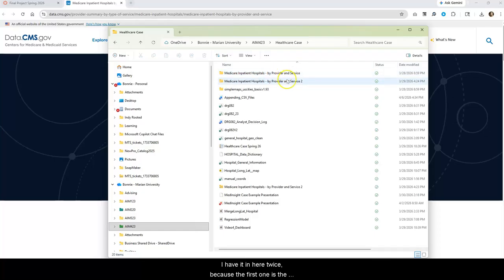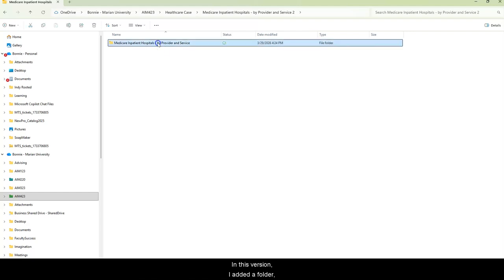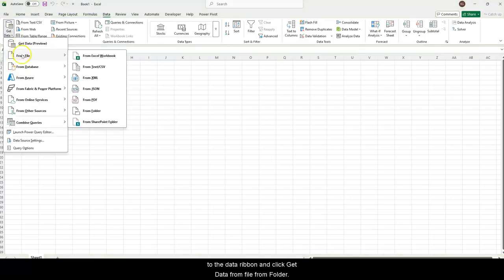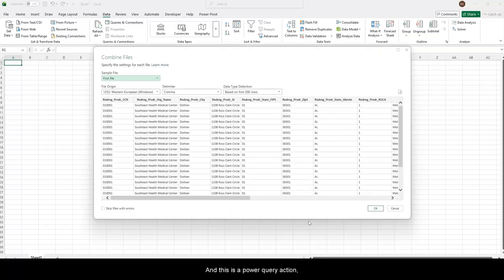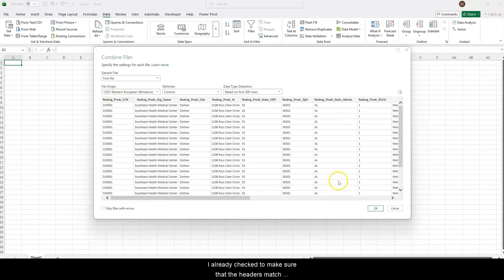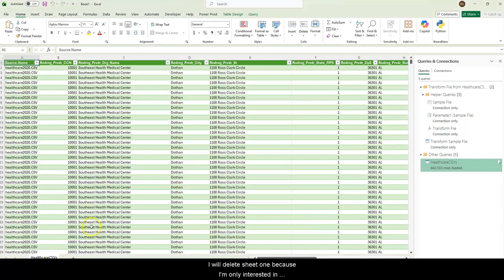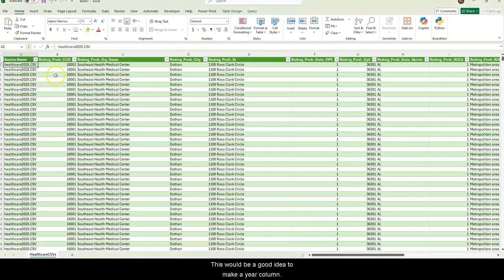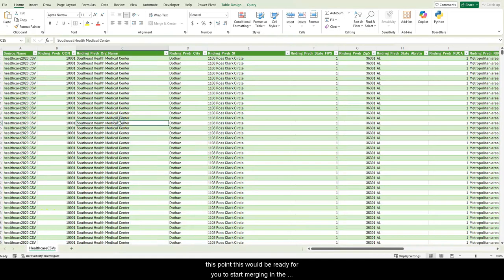Append/Combine CSVs using Power Query method in Microsoft Excel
We have multiple years of data with the same structure. This is handled easily using Power Query in Microsoft Excel.